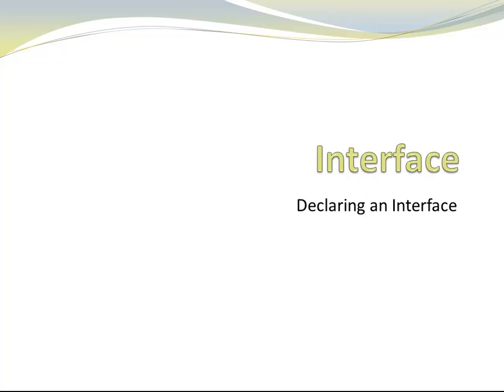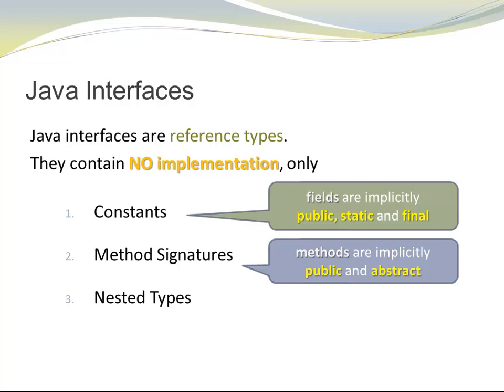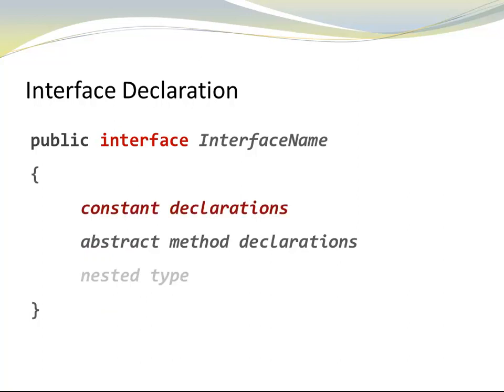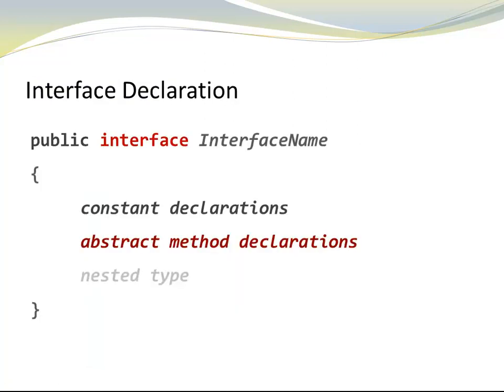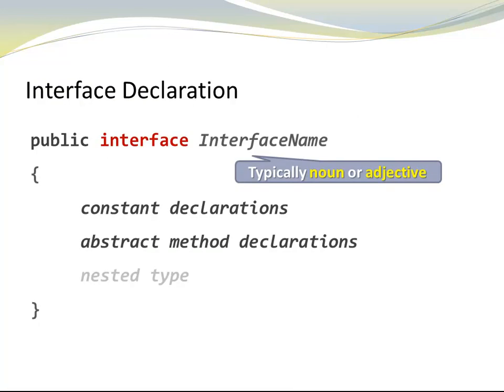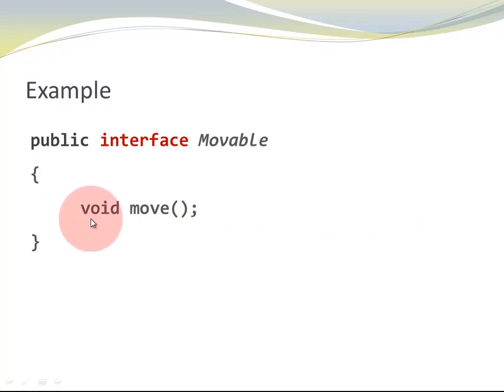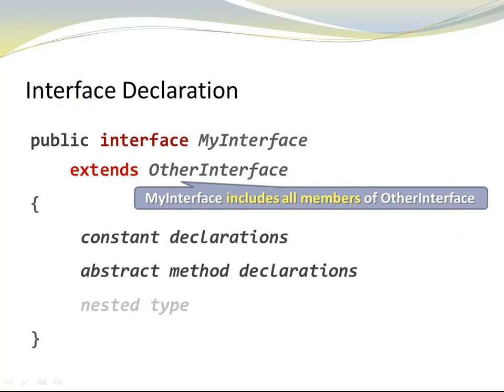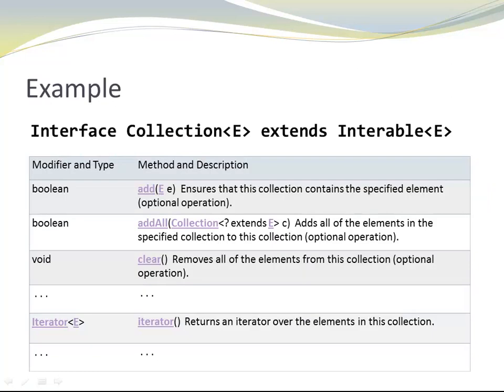Intro to Interfaces - 2 of 4 (Interface Declaration)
This video shows how interfaces are declared in Java.
It describes the possible interface members, shows examples from the Java API and examples of our own interface declarations